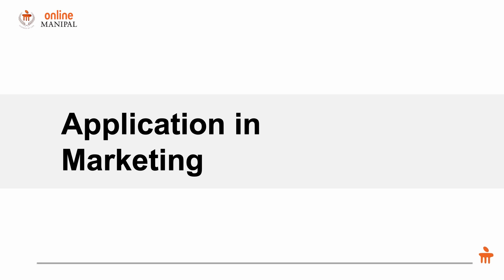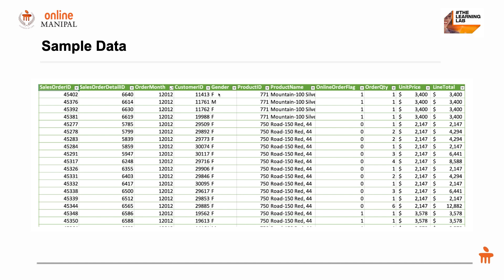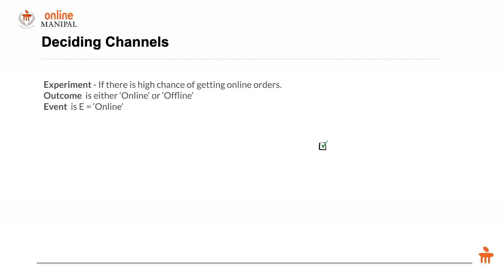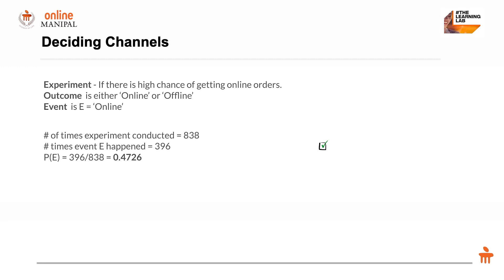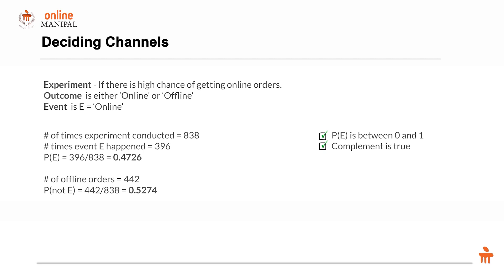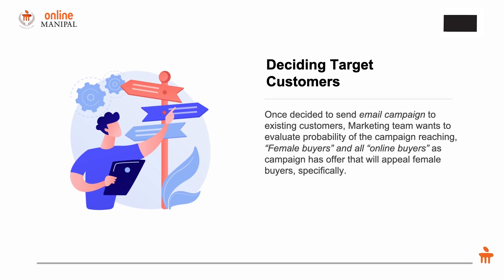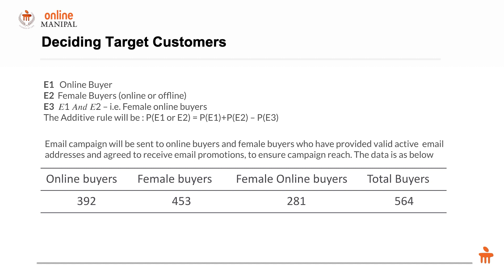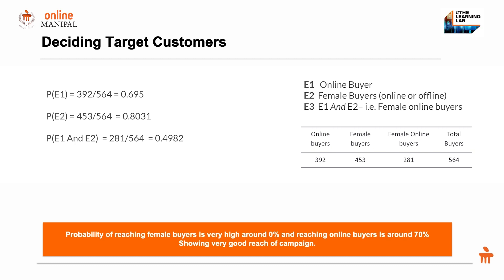Probability Distribution to Decide Channels & Target Customers | The Learning Lab | Online Manipal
Decoding Probability & Targeting: Channel Selection and Customer Segmentation 📈🎯

📚 Dive into the world of probability and its influence on channel selection and targeted customer segmentation in this eye-opening YouTube video. Learn how probability theory guides strategic decision-making in reaching and engaging specific audiences.

🎯 In this video, you'll uncover:

🎲 The role of probability in determining effective channels for customer targeting.
📊 Utilizing probability distributions to identify and segment target customers.
🔍 Real-life scenarios illustrating probability's impact on successful targeting strategies.
🌐 Strategies to leverage probability for precise channel and customer decisions.
🚀 Whether you're a marketer, business strategist, or someone curious about probability's role in customer targeting, this video will offer valuable insights into making data-informed decisions.

🔗 Ready to explore the power of probability in reaching the right audience? Let's navigate the realm of customer targeting with a deeper understanding of probability! 📊📢